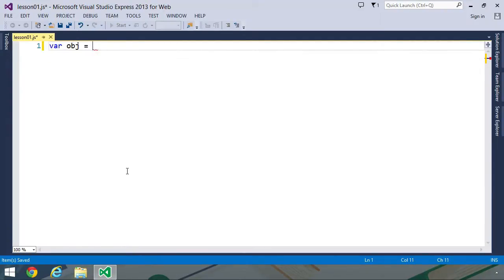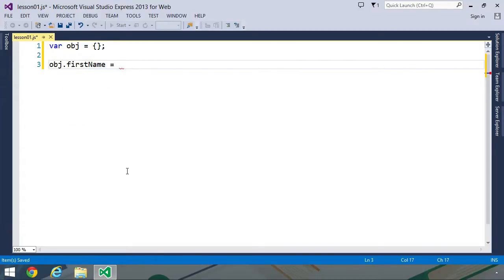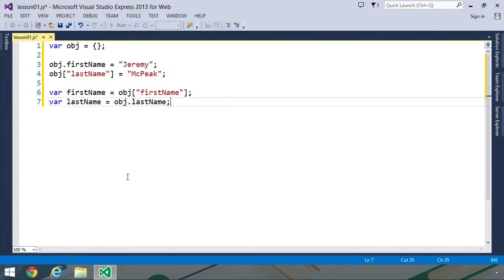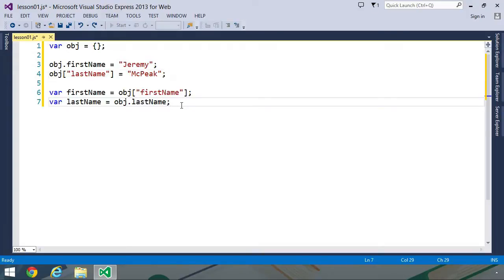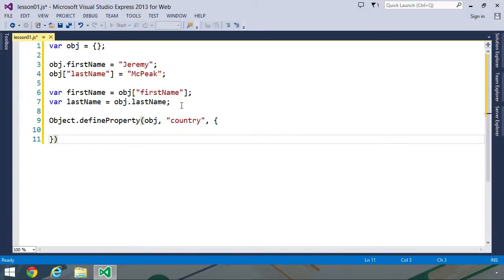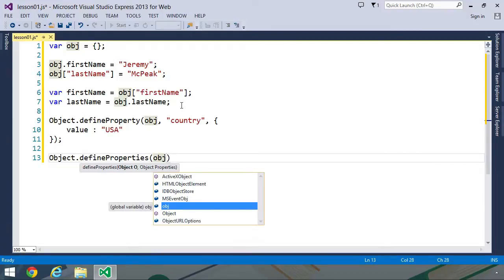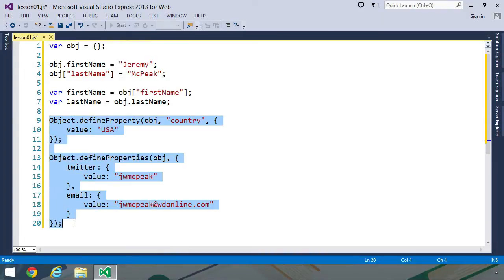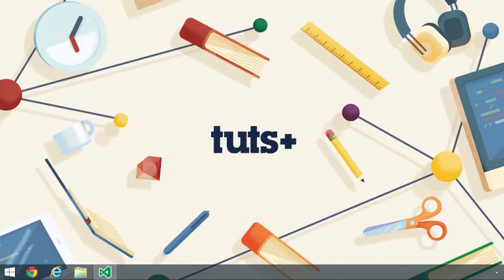02 01 Creating Objects with Literals